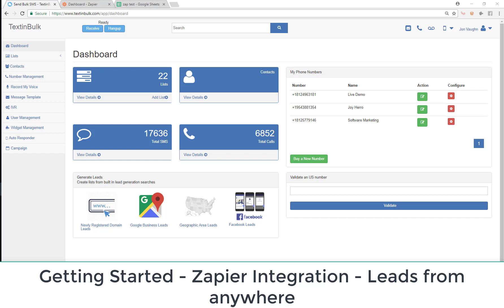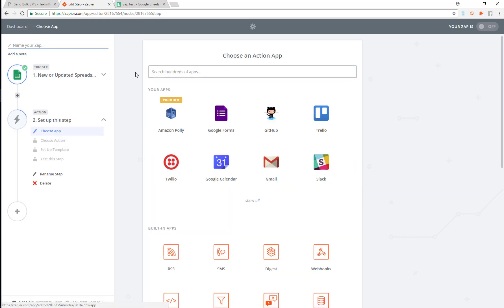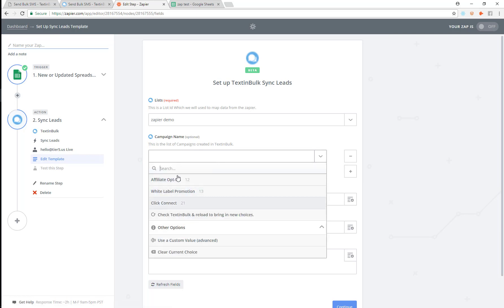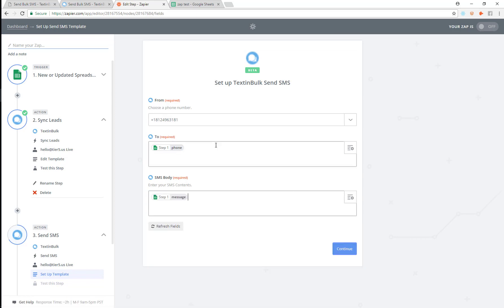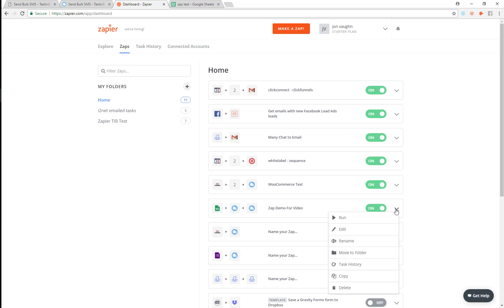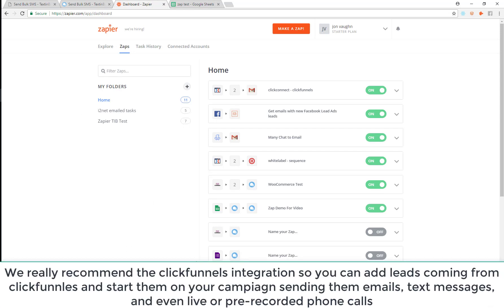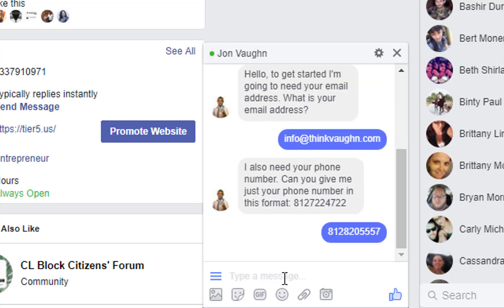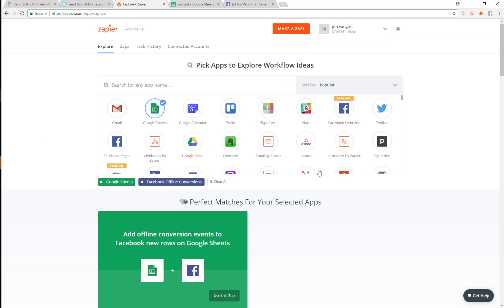Getting Started - Zapier Integration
In this video I'm going to show you how to use our zapier integration so you can get leads from anywhere into our platform and either put them on one of your campaigns or simply start a conversation with them.